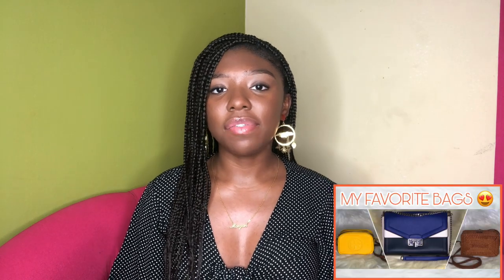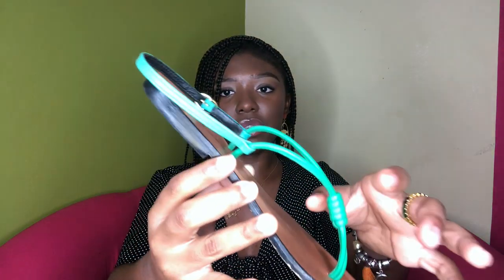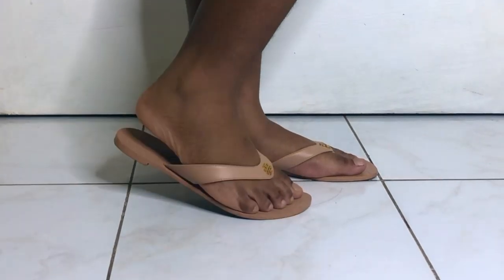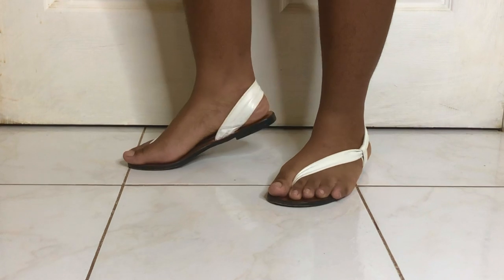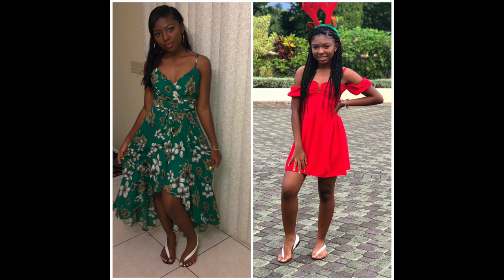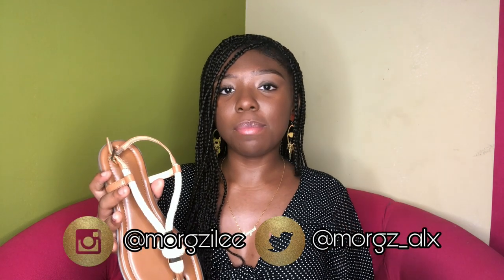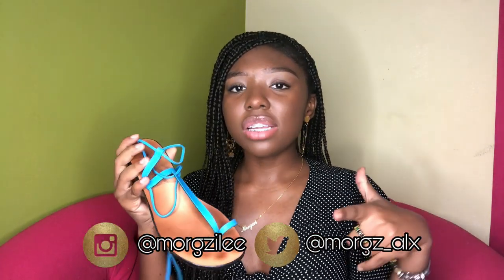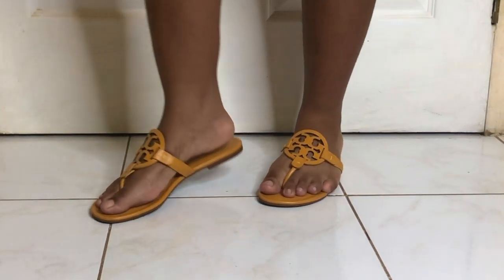MY SANDAL COLLECTION | Tory Burch, Bridget's Sandals | Morgan Alx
In today’s video, I’m showing you guys my sandal collection. I LOVE sandals and wanted to share them with you guys. Enjoy the vid💋
Don’t mind my toes 🥴😩 lol

Follow @babesclubja on Instagram to buy headbands, sunglasses and jewellery, here in Jamaica!

Link up wid mi!

🌺FAQs🌺
Name: Morgan
Birthday: March 24
Zodiac: Aries
Jamaican af! 🇯🇲